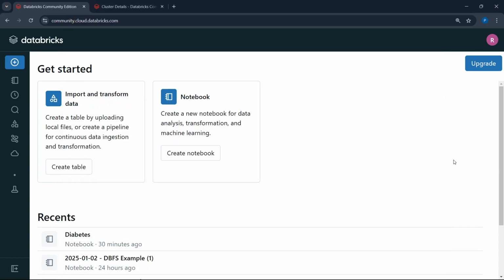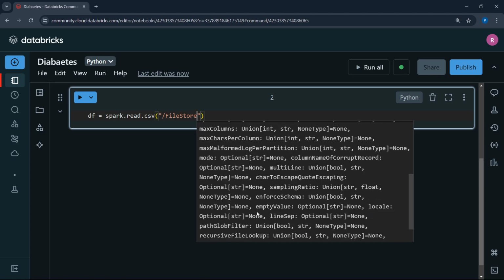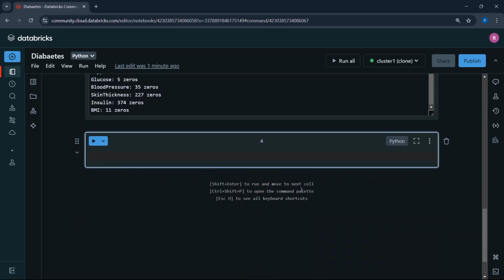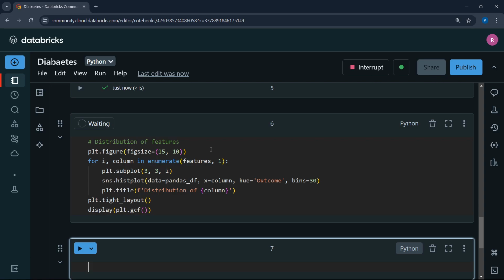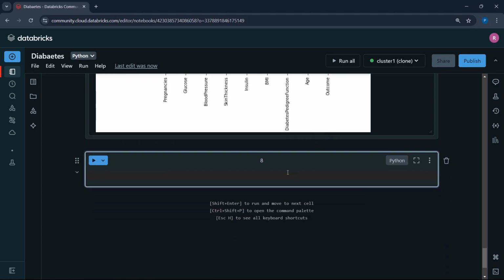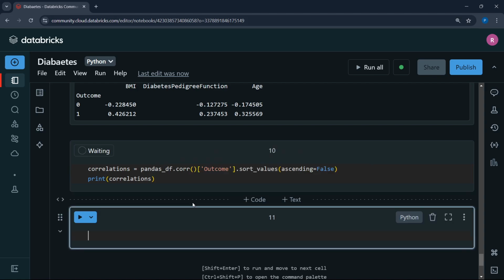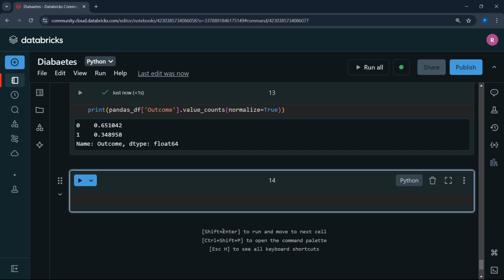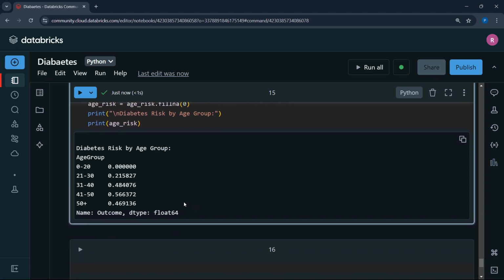Exploratory Data Analysis with Diabetic Patient Dataset: Part 1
In this video, we dive into Exploratory Data Analysis (EDA) using a diabetic patient dataset. Part 1 focuses on the initial steps of EDA, including data loading, cleaning, and visualization, helping you understand the dataset's structure and key features before applying machine learning models.

🔍 What You'll Learn:

How to import and explore a medical dataset.
Techniques for handling missing data and cleaning the dataset.
Visualizing distributions of numerical and categorical features.
Identifying correlations and relationships between different variables.
Detecting outliers and understanding their impact on the data.
💡 Key Steps Covered:

Loading and Inspecting the Dataset: Understand the basic structure of the dataset.
Data Cleaning: Handle missing values and convert data types.
Univariate & Bivariate Analysis: Visualize individual columns and relationships between features.
Correlation & Outlier Detection: Identify correlations and detect outliers in the data.
Preprocessing for Machine Learning: Prepare the dataset for modeling by encoding categorical features and scaling numerical data.

👉 Timestamps: 00:00 – Introduction to EDA 01:30 – Loading and Inspecting the Dataset 03:00 – Data Cleaning and Preprocessing 06:30 – Univariate Analysis with Visualizations 10:00 – Bivariate Analysis and Correlation Insights 13:30 – Detecting Outliers and Final Preprocessing 16:00 – Conclusion and Next Steps